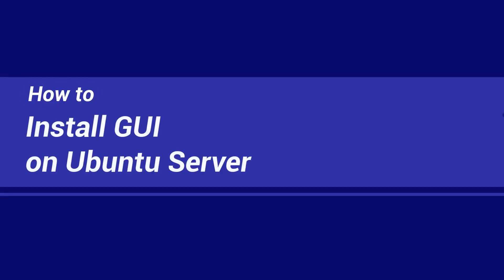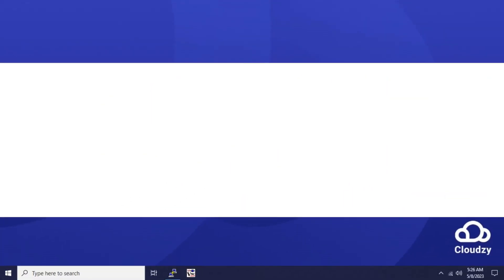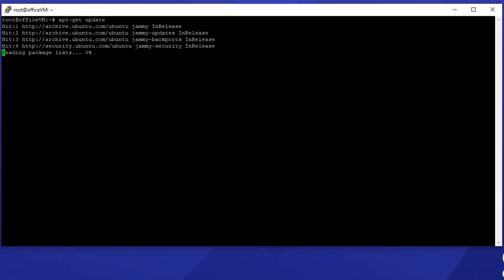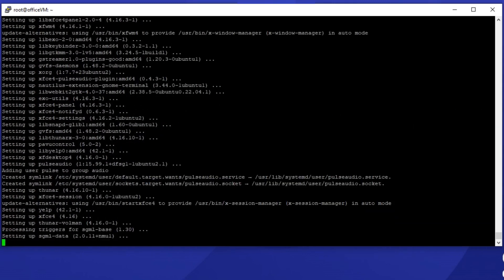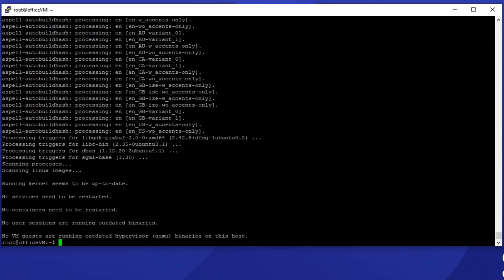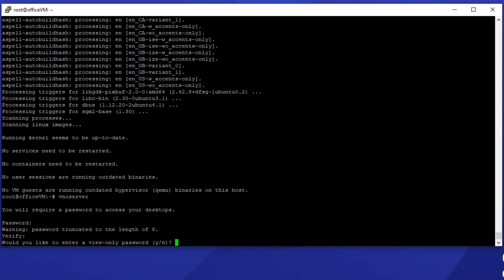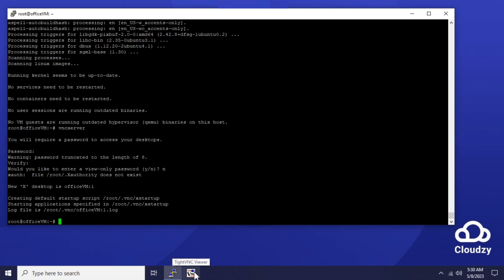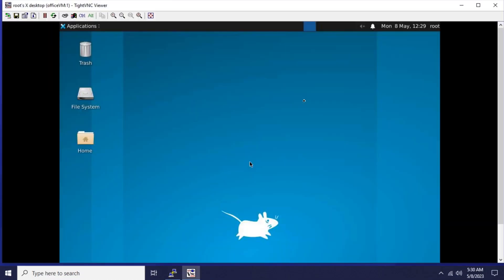How to Install GUI on Ubuntu Server?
Can’t find a desktop after you installed Ubuntu Server? That unexpected dark screen got you down? Well, you’re not the only one. When I got my first VPS, I immediately installed Ubuntu. But when I saw that dead screen with just a few lines of text, I was sure something had gone wrong with the installation — it didn’t look anything like the Ubuntu I had on my laptop! So, what’s happened and why are we in this mess? And how to install GUI on Ubuntu Server? That’s what this video is trying to answer.